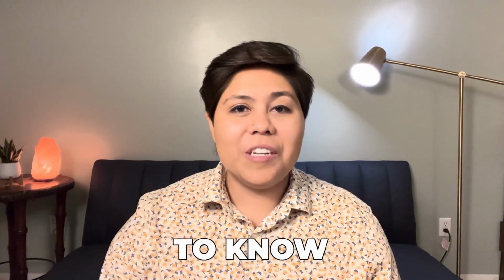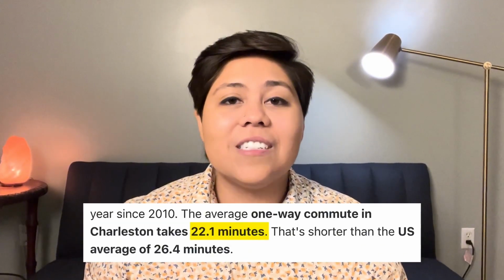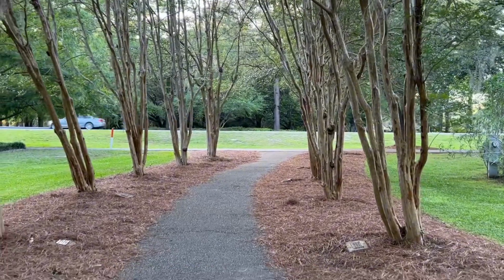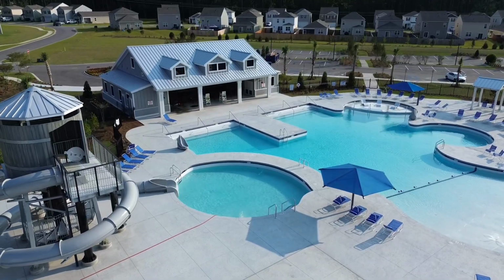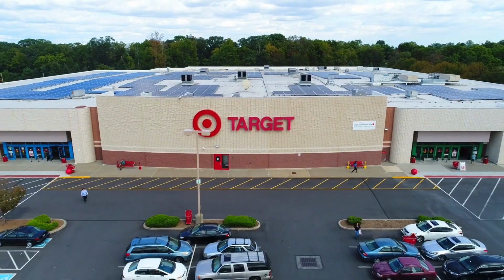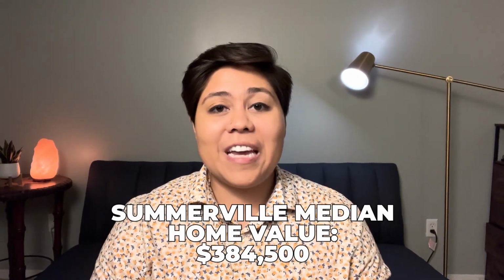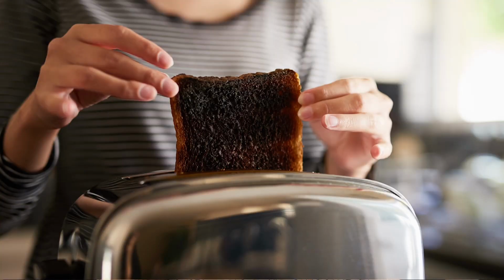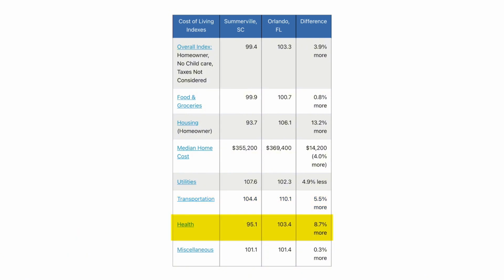Everything you MUST know about Summerville South Carolina in 2024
EVERYTHING you need to know about Summerville- schools, shopping, location, things to do...this video this video covers it. Watch this video if you're moving to Summerville, South Carolina in 2024 or the near future!

🏆 Brokered by: Carolina Elite Real Estate
License #125682